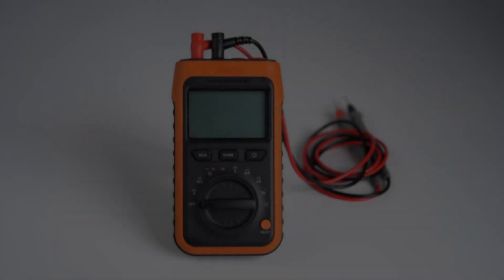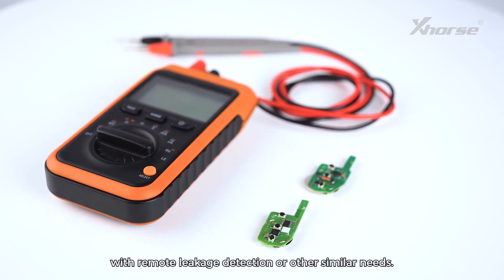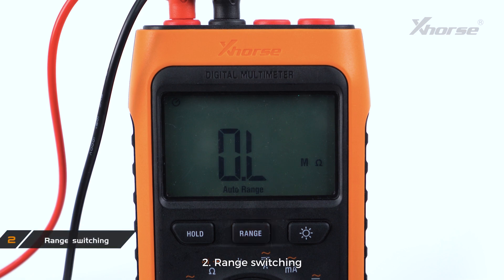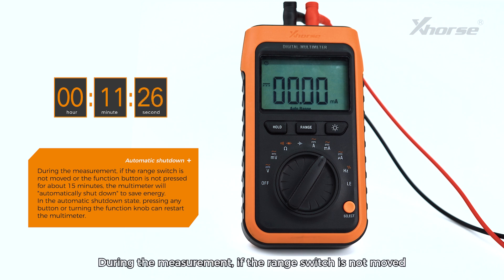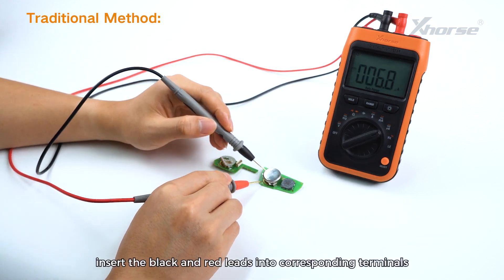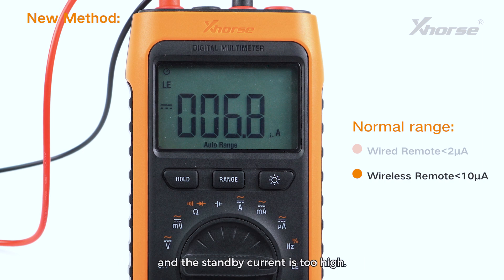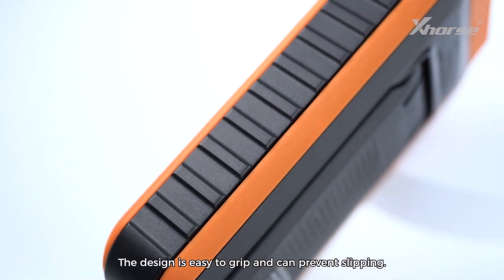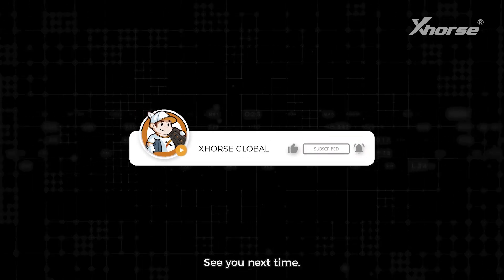Introducing the Xhorse Digital Multimeter- VVDISHOP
Xhorse Digital Multimeter can be used to measure AC/DC voltage, AC/DC current, resistance, capacitance, frequency, duty cycle, diode and continuity.

And it can also effectively achieve useful functions such as data holding, range switching, screen backlight switching, function switching, automatic shutdown, etc.

The brand new Xhorse Digital Multimeter has outstanding advantages such as leakage detection without the need for an external power supply. What's more, it is accurate to 0.1μA, which makes it very suitable for friends with remote leakage detection or other similar needs.

Featured fast detection function, providing a 3V DC power supply. It is accurate to 0.1μA and suitable for static leakage detection of electronic products, especially for remote leakage detection.